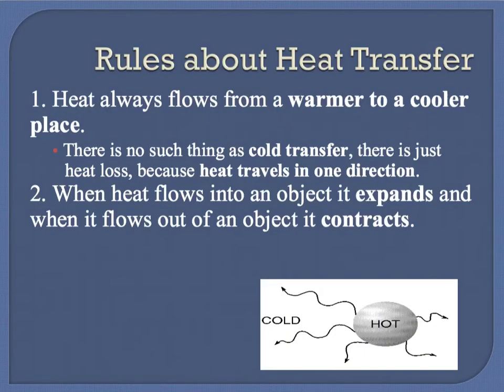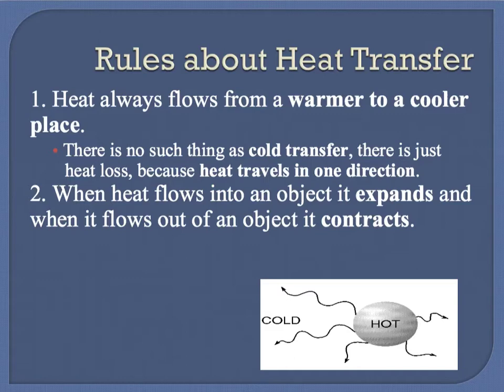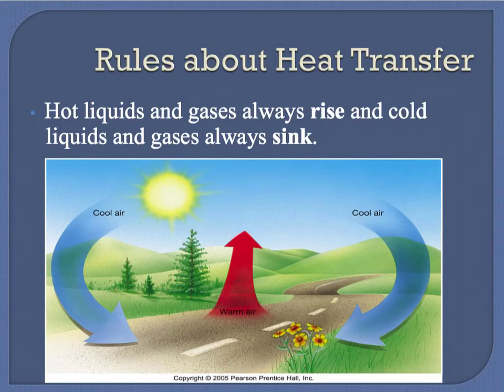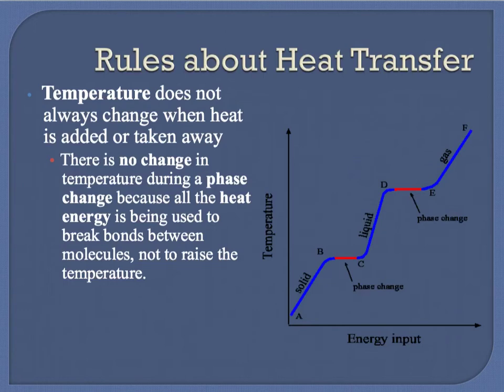Rules of Heat Transfer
Learn how heat energy behaves as an introduction to the methods of heat transfer.